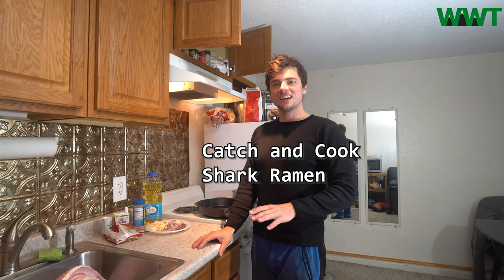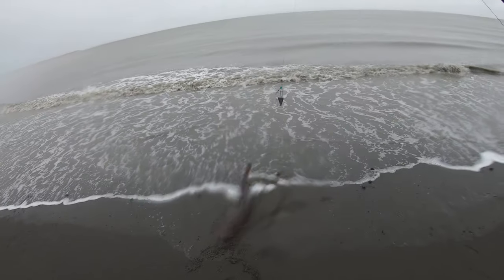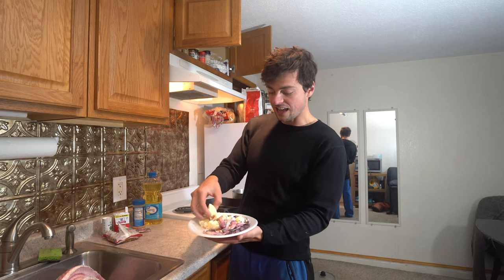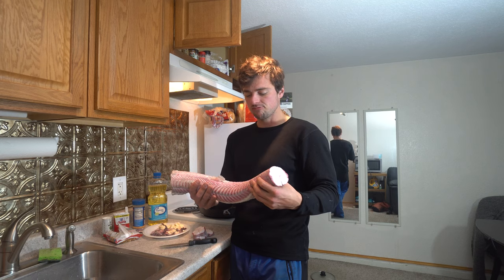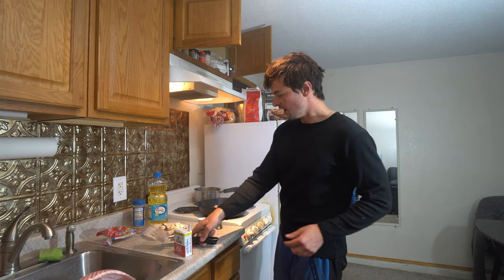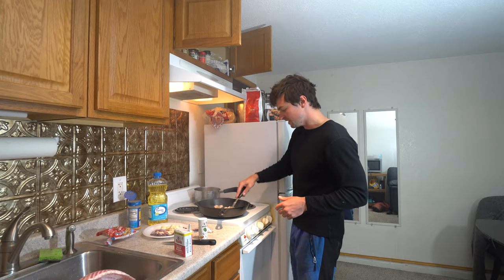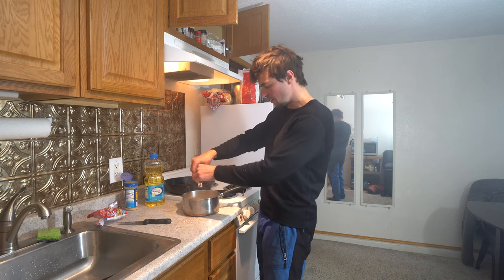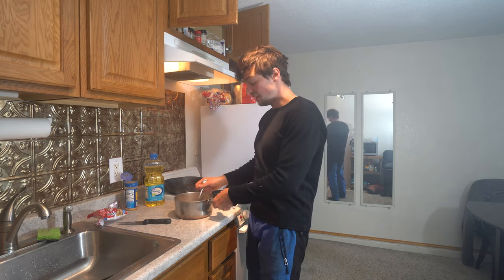Shark Ramen | Eating Dogfish | Catch and Cook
Catch and cook Shark Ramen. We eat dogfish and baby shark, it's delicious. Dogfish is a delicious fish, that tastes amazing and is easy to catch. In this recipe we eat the eggs and the baby shark as well!

Wildwesttrail.co